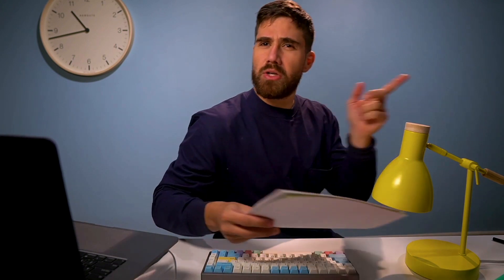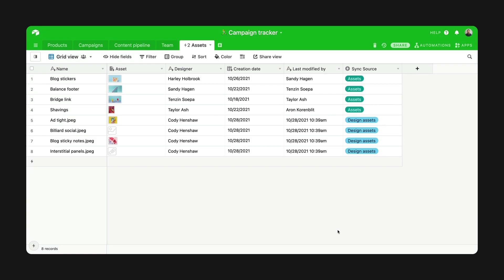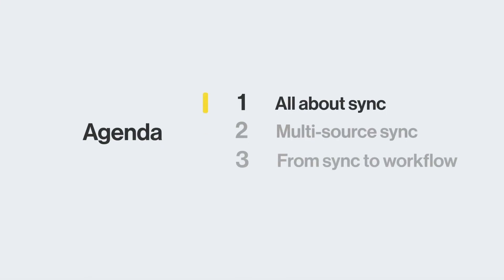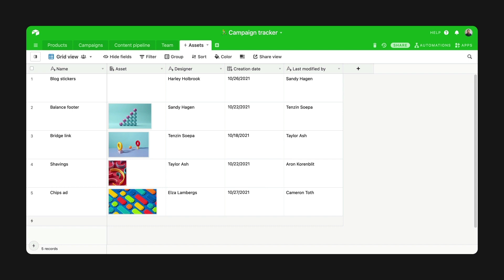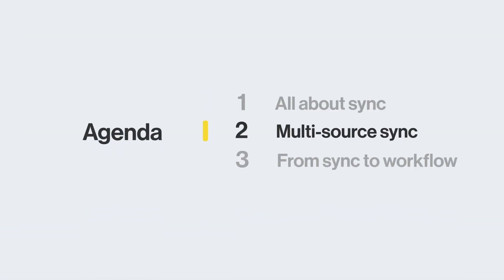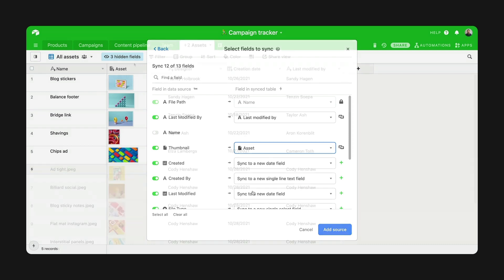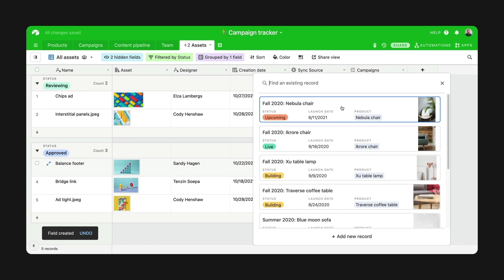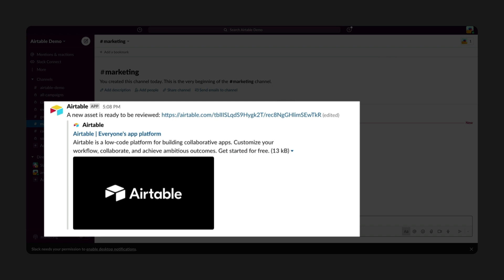Tool Tips: Streamline Your Workflow With Multi-source Sync | Airtable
Welcome to Tool Tips, where every week we discover new and surprising ways to use Airtable. This week we're talking Sync—but even more precisely, we're talking Multi source sync.

- What is multi-source sync? (0:00)
- All about Airtable sync (1:19)
- Multi-source sync (1:58)
- From sync to workflow (2:46)

More links 🔗